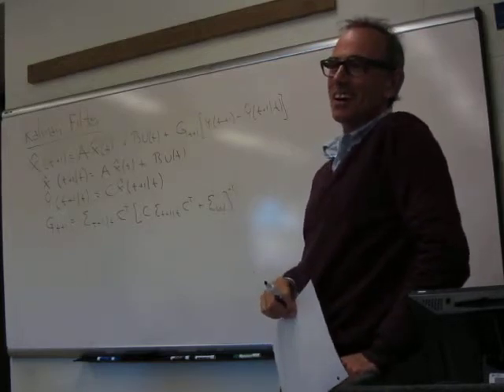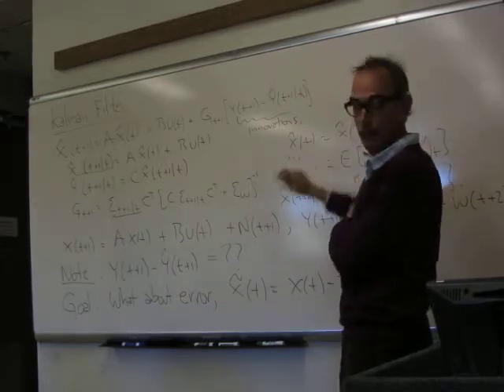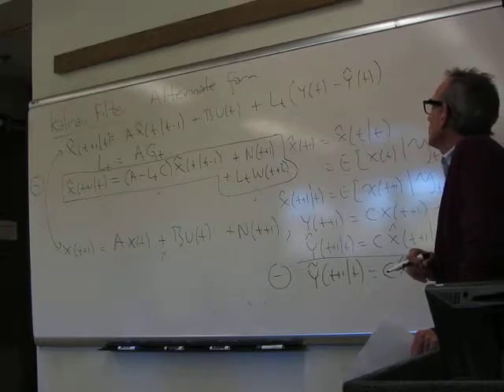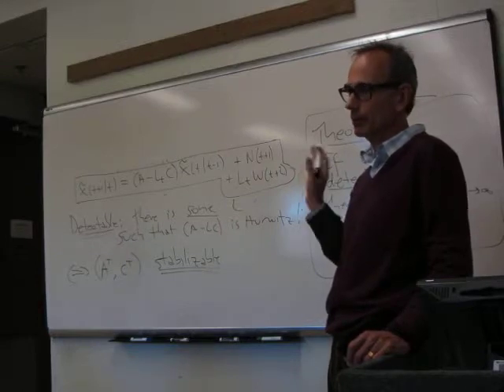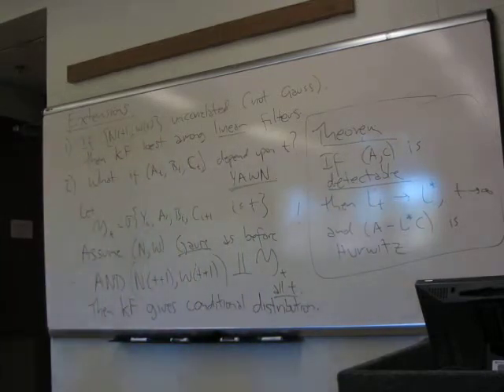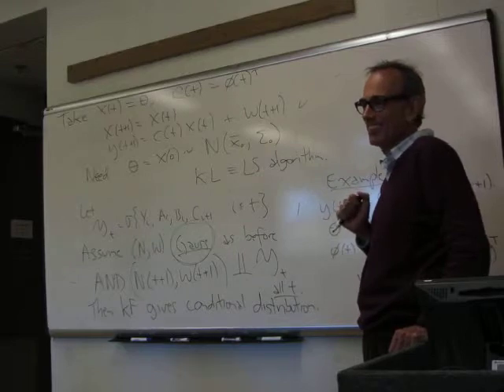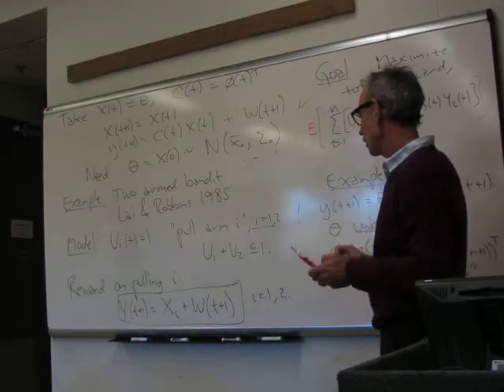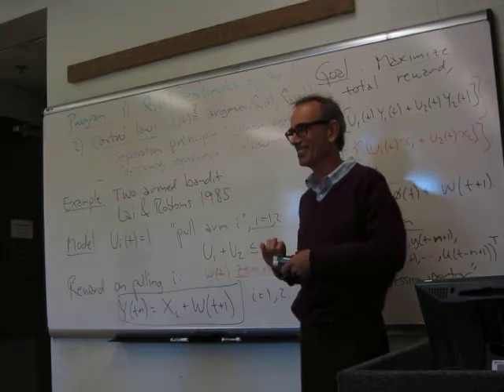Stochastic Control # 9 Dr. S. Meyn: Kalman Filter, Two-Armed Bandit